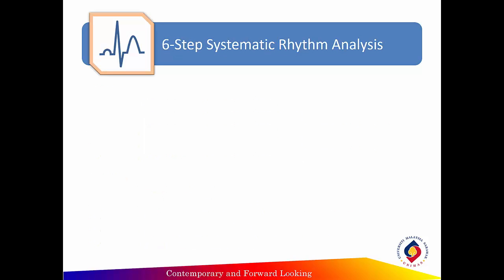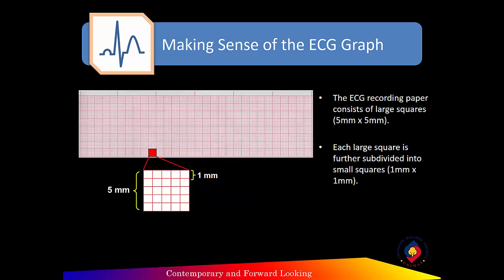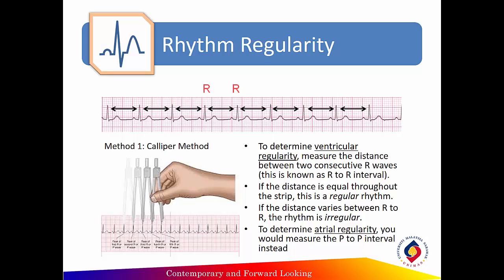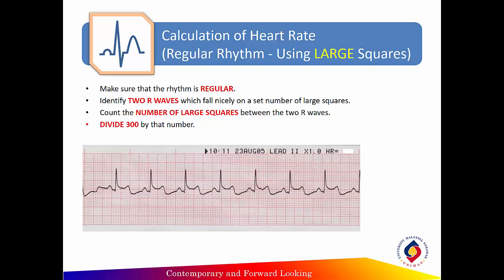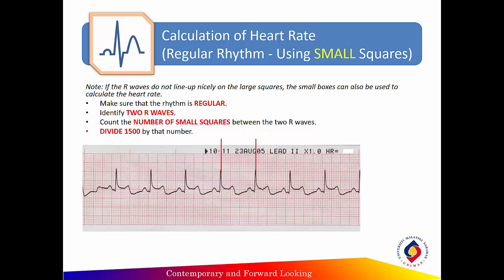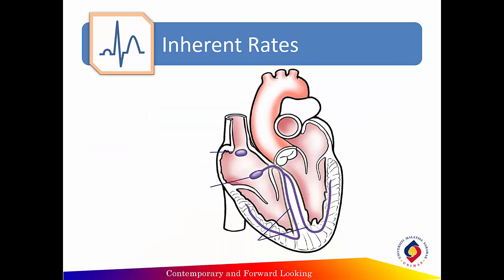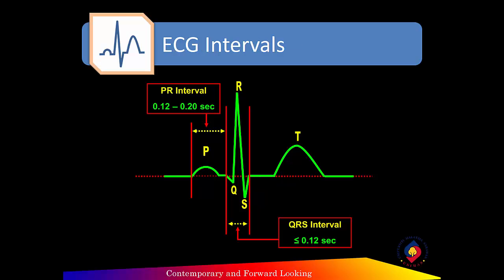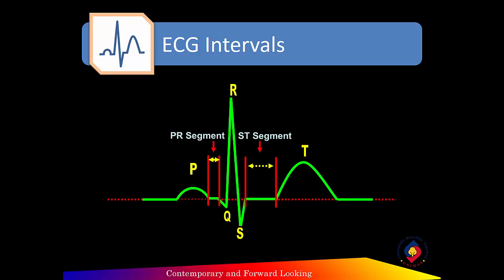Basic ECG LectureVid: Systematic Rhytm Analysis